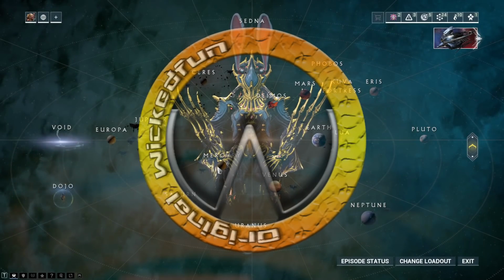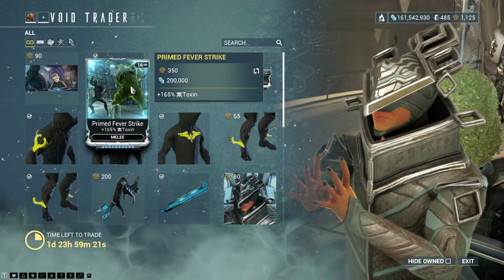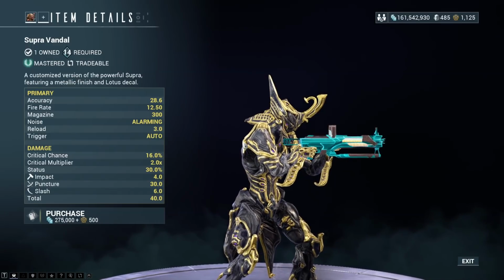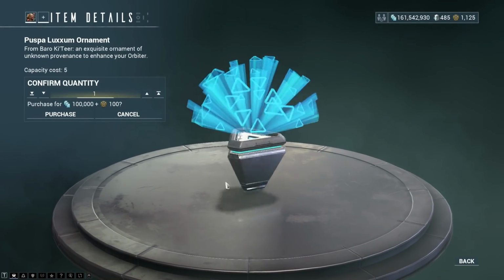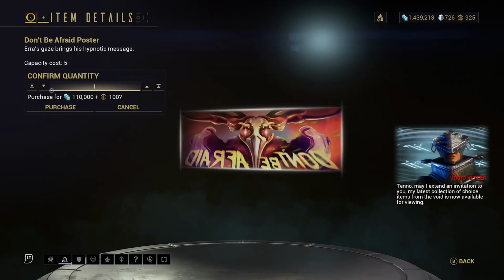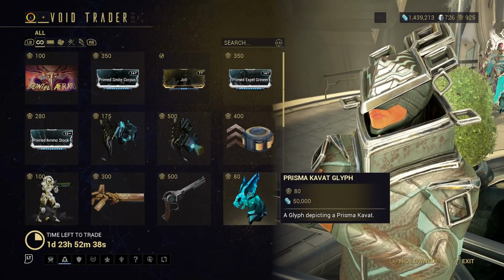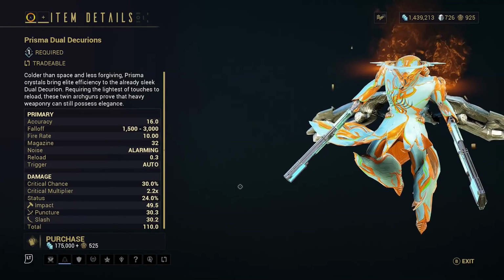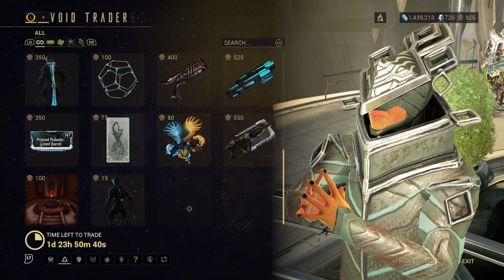Warframe - Baro Ki'Teer Returns! [22nd April 2022]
Baro the void trader has returned and brings with him:

On PC:
class of ten zero poster
primed fever strike
buzz kill
primed flow
left eos prime shoulder plates
right eos prime shoulder plates
eos prime chest plate
left eos prime spurs
right eos prime spurs
prisma koi sentinel tail
prisma veritux
baro ki'teer glyph
primed morphic transformer
scimitar prisma skin
ki'teer atmos mask
supra vandal
vulkar wraith
domus synadana
glaring sigil
primed expel corrupted
puspa luxxum ornament
dual sword lemna skin
tannukai longsword skin
sands of inaros blueprint
Baro Void - Signal

Over on console:
Dont Be Afraid Poster
primed smite corpus
jolt
primed expel grineer
primed ammo stock
prims mech head sentinel mask
ki'teer sentinel mask
3 day resource booster
5x corrupted heavy gunner spector
gorgon towsun skin
zylok
prisma kavat glyph
bronze kavat bust
prisma avia chest plate
prisma avia shoulder plate
prisma avia ankle plate
prisma uru syandana
dvad luxxum ornament
elixis latron pistol skin
prisma dual decurions
primed rubedo lined barrel
deimos scissus prex
vome-fass glyph
vastilok
fae path epehemera
Baro Void - Signal

Playstation, xbox and switch have the same items.

PC location: Larunda Relay Mercury
Playstation: Larunda Relay Mercury
Xbox Location: Vesper Relay Venus
Switch Location: Larunda Relay Mercury

Don't forget, his items rotate, he will leave sunday so best to get in before sunday to make sure you can get something if he has something you want, if not, he will bring it back later.

My glyph is now universal and the code "ORIGINALWICKEDFUN" claimable will now work on pc, xbox, playstation and switch.